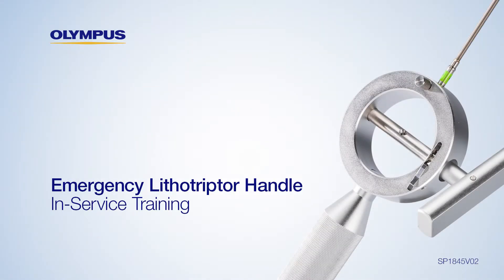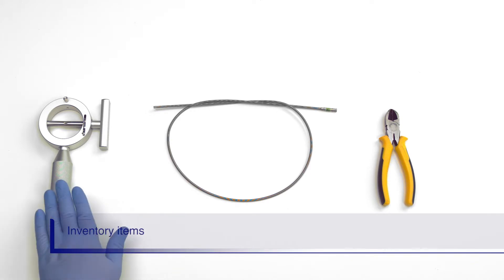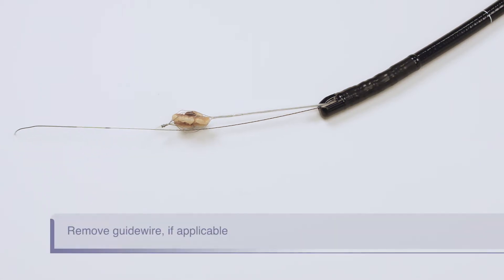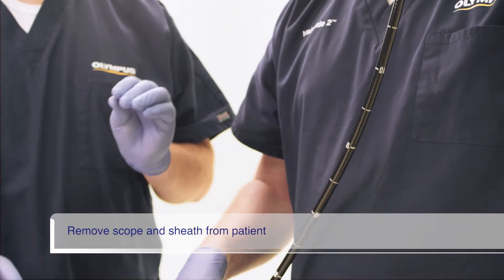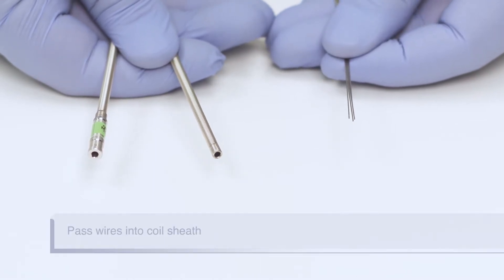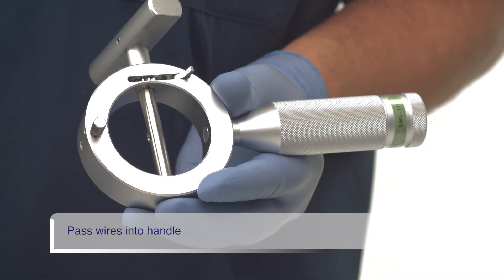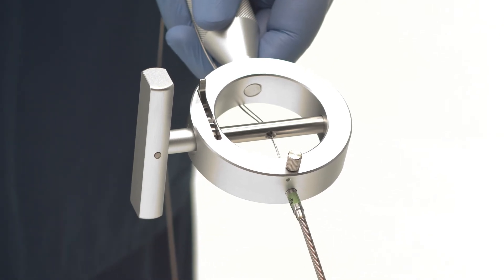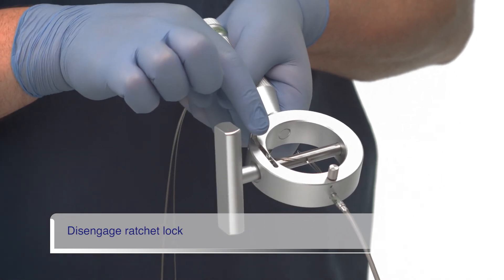Emergency Lithotriptor Handle In-Service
Be prepared for any situation and learn how to use the Olympus Emergency Lithotriptor Handle. Learn how to setup and use this device when dealing with an impacted basket inside the biliary anatomy. This educational program is not designed to replace the information in the “Instructions for Use” (IFU) that accompanied the device when it was purchased. All material in the IFU should be reviewed prior to operating this device.